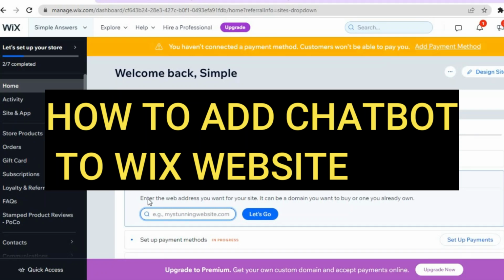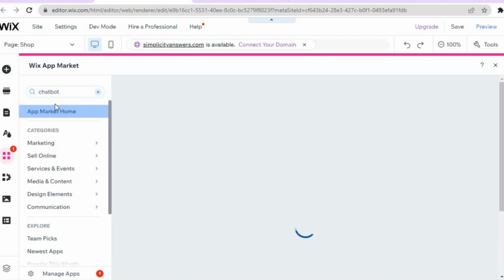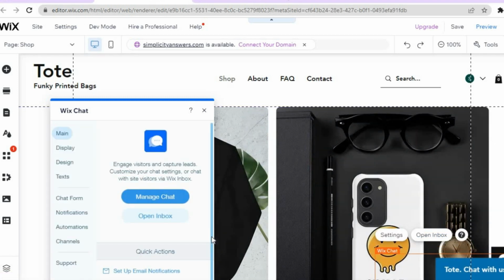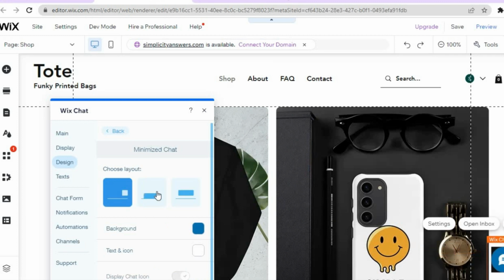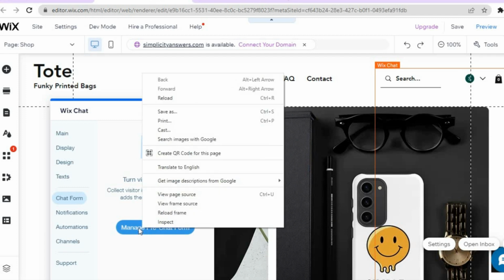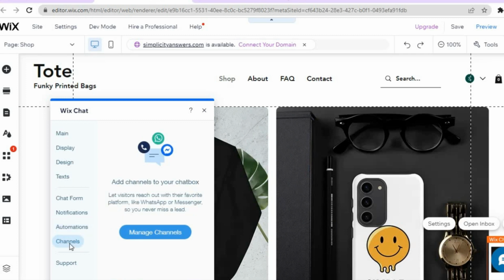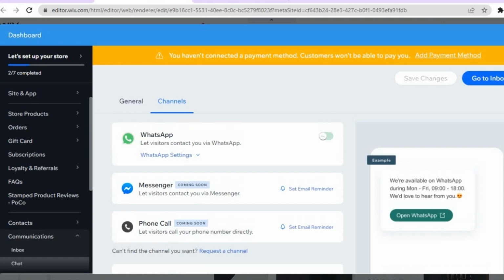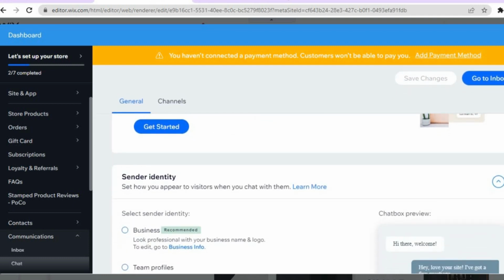HOW TO ADD CHATBOT TO WIX WEBSITE 2024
HOW TO ADD CHATBOT TO WIX WEBSITE